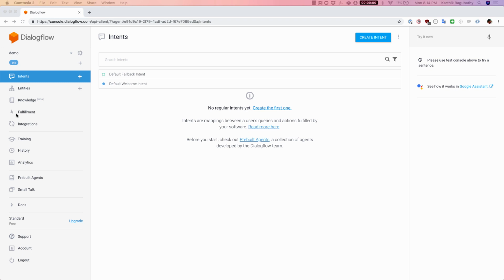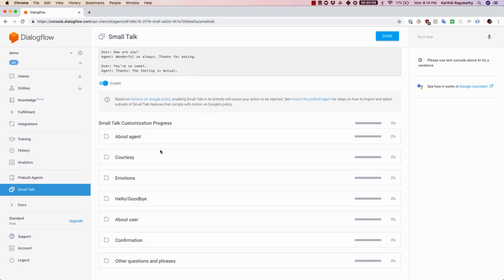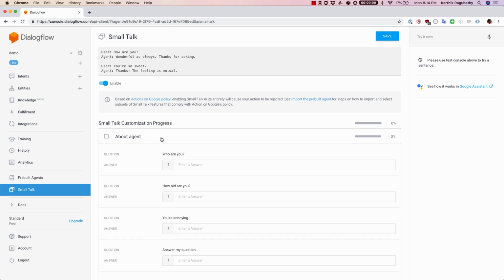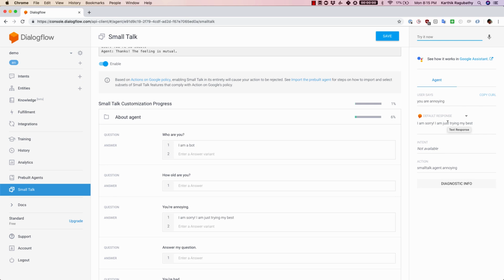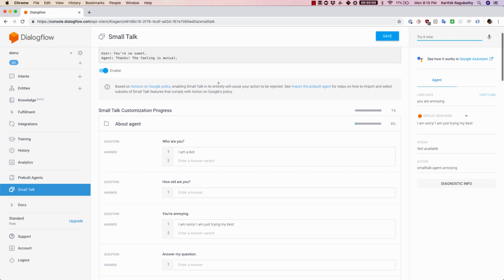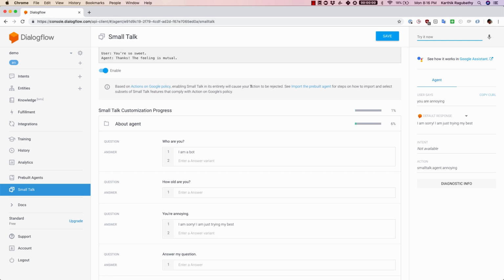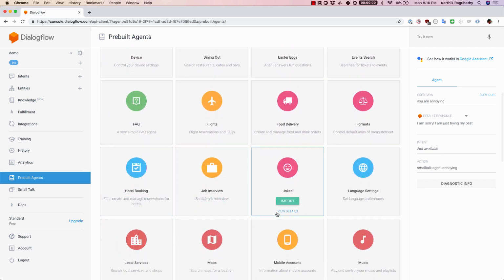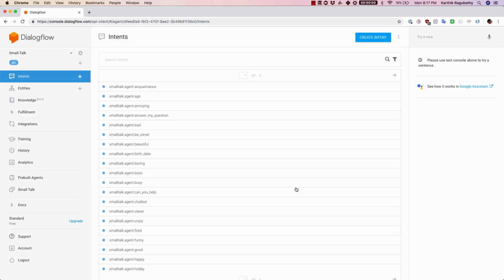Using Small Talk and Prebuilt Agents in Dialogflow - Dabble Lab #132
#132: Adding a personality to your agent can make your bot feel more human. In this video, we are going to see how to enable small talk and use prebuilt agents to create new agents.